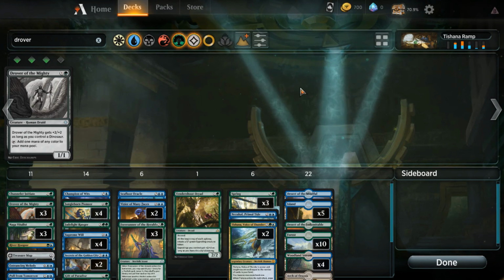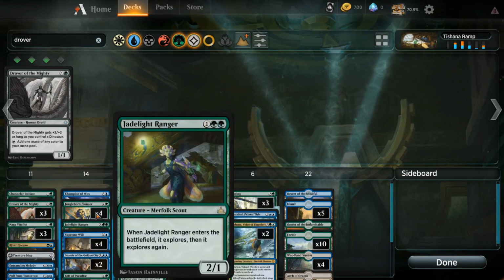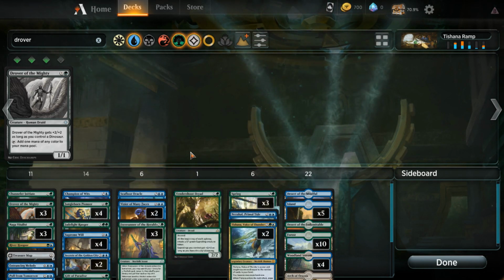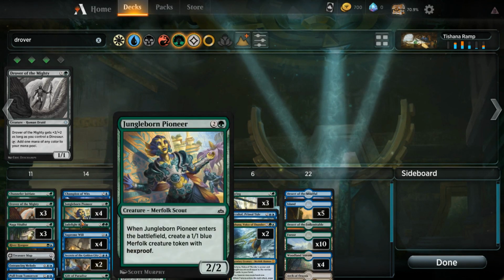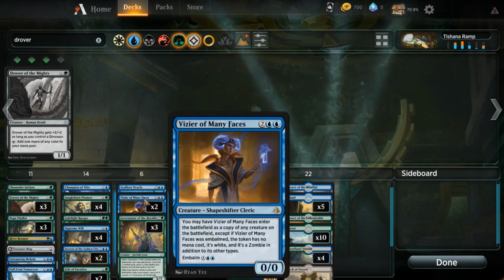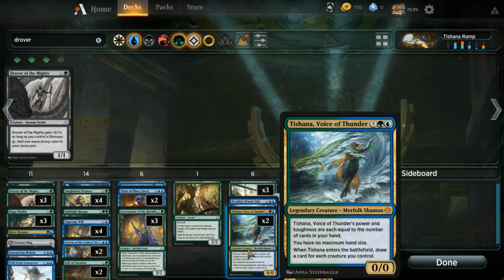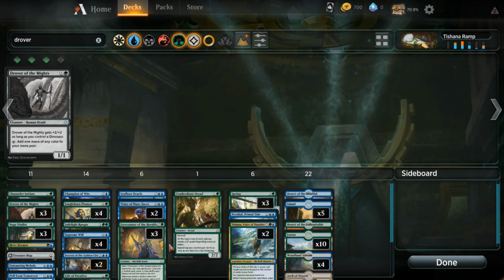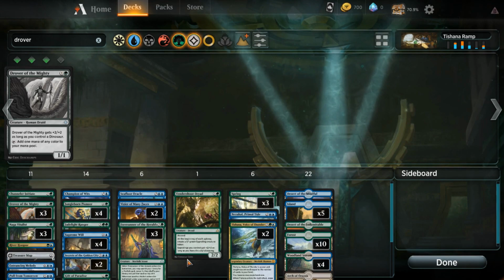Magic Arena - Budget UG Ramp - Deck Tech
Magic the Gathering Arena Closed Beta UG Ramp

5 Island (RIX) 193
1 Champion of Wits (HOU) 31
4 Supreme Will (HOU) 49
1 Seafloor Oracle (RIX) 51
2 Vizier of Many Faces (AKH) 74
1 Nezahal, Primal Tide (RIX) 45
1 Entrancing Melody (XLN) 55
1 Pull from Tomorrow (AKH) 65
1 Channeler Initiate (AKH) 160
10 Forest (RIX) 196
3 Drover of the Mighty (XLN) 187
3 Naga Vitalist (AKH) 176
2 Gift of Paradise (AKH) 167
4 Jungleborn Pioneer (RIX) 137
1 Jadelight Ranger (RIX) 136
3 Forerunner of the Heralds (RIX) 129
1 Tendershoot Dryad (RIX) 147
1 River Hoopoe (HOU) 143
3 Spring /// Mind (AKH) 219
2 Tishana, Voice of Thunder (XLN) 230
1 Treasure Map (XLN) 250
4 Woodland Stream (RIX) 191
1 Arch of Orazca (RIX) 185
2 Secrets of the Golden City (RIX) 52
1 Desert of the Indomitable (HOU) 172
1 Desert of the Mindful (HOU) 173